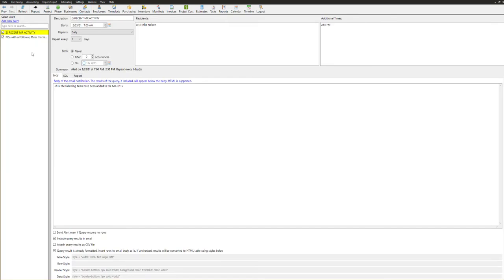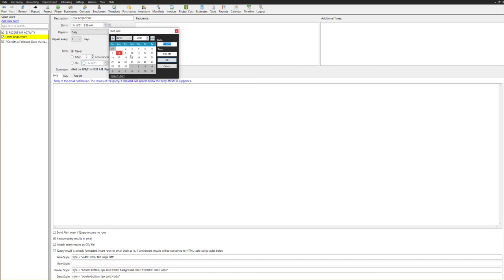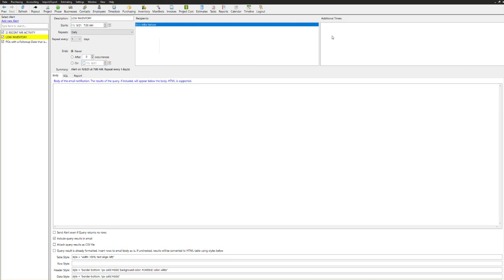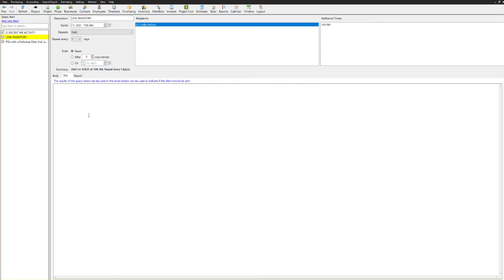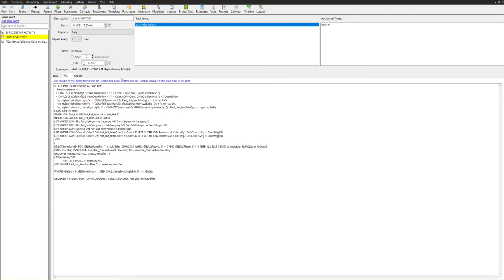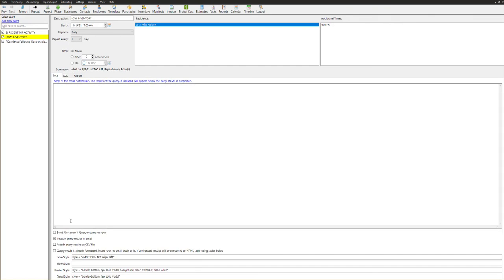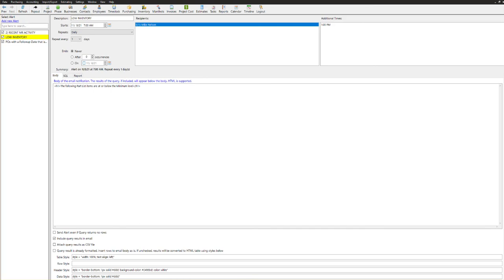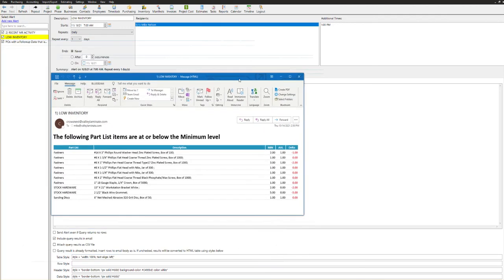How to Setup a Custom SQL Alert in Crows Nest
Alerts let you configure an email Alert to be sent on a scheduled. You can use an SQL query and use the results to determine if the Alert should be sent. You can also include the results of the query results. Results can include custom HTML formatting or it will be formatted as an HTML table with some basic formatting. The name of the Alert will be used as the Subject of the email and you can write the Body of the email using HTML.